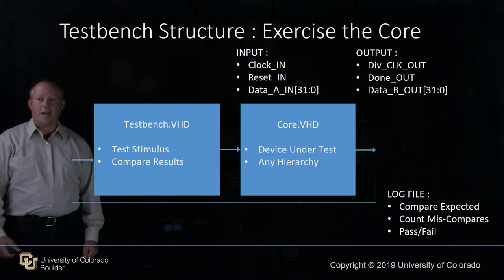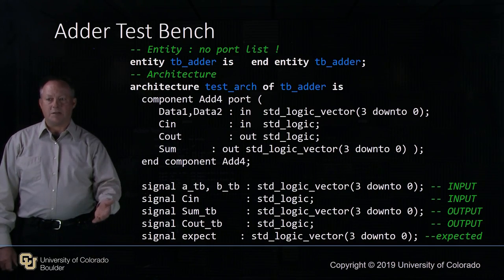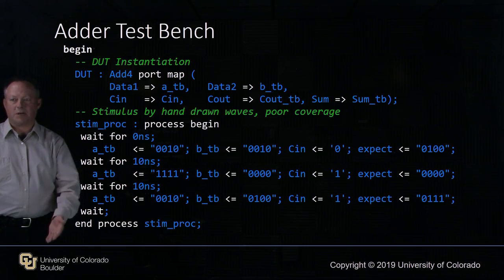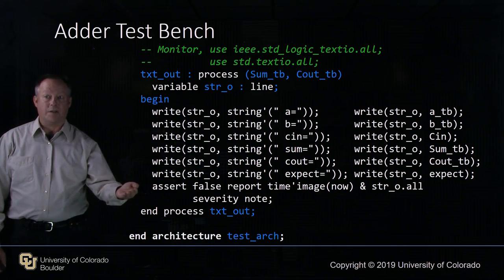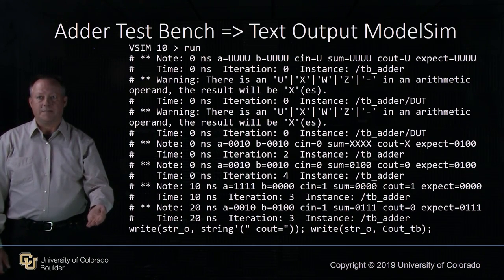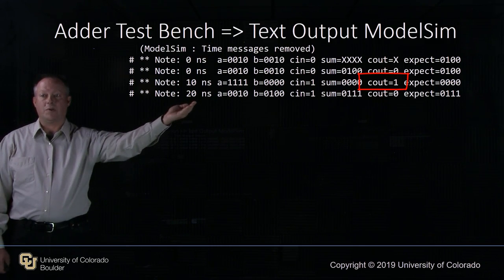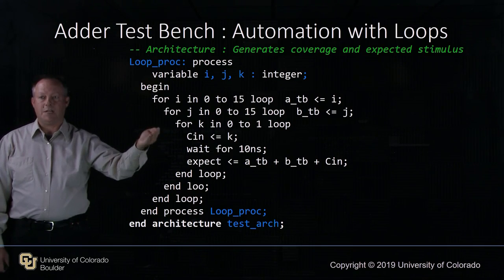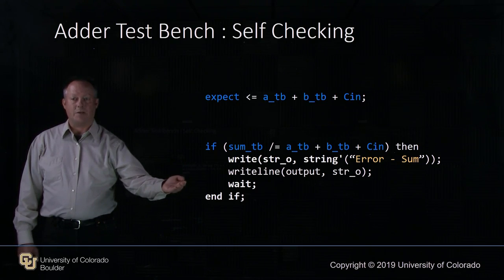Test Benches in VHDL: Combinatorial - Hardware Description Languages for FPGA Design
Hardware Description Languages for Logic Design enables students to design circuits using VHDL and Verilog, the most widespread design methods for FPGA Design.   It uses natural learning processes to make learning the languages easy.  Simple first examples are presented, then language rules and syntax, followed by more complex examples, and then finally use of test bench simulations to verify correctness of the designs.  Lecture presentations are reinforced by many programming example problems so that skill in the languages is obtained.  After completing this course, each student will have fundamental proficiency in both languages, and more importantly enough knowledge to continue learning and gaining expertise in Verilog and VHDL on their own.
Writing Code in Verilog, Simulating FPGA Designs, Designing FPGA Logic, Designing Test Benches, Writing code in VHDL
I think this is a good start in learning how to write VHDL and Verilog.  I would like to see a next level course or recommendations for further writing code.,The course helped in showing the different styles of the Verilog and VHDL coding.  Understood the advantages of Verilog and VHDL in real life applications
In this module use of the VHDL language to perform logic design is explored further.  Many examples of combinatorial and synchronous logic circuits are presented and explained, including flip-flops, counters, registers, memories, tri-state buffers and finite state machines.  Methods of hierarchical design and modular design techniques are explained and demonstrated.  How to create test benches is described as a means for design verification.  Students are giving ample opportunity to practice and refined their design technique using the programming assignments.